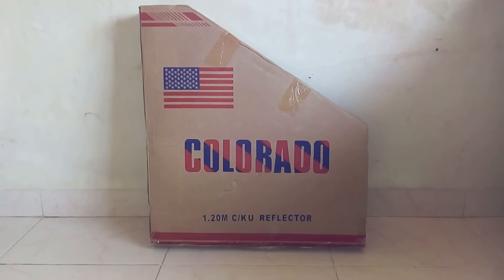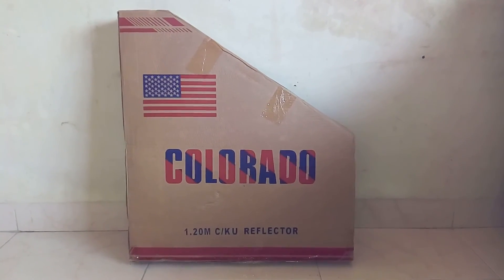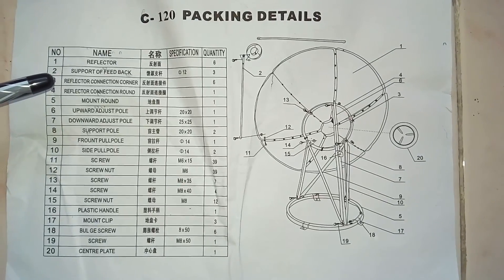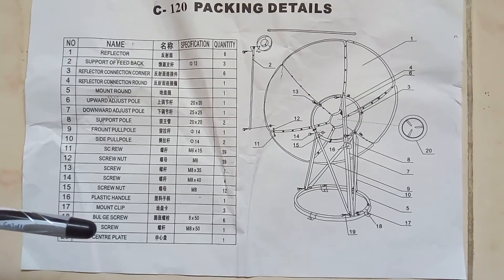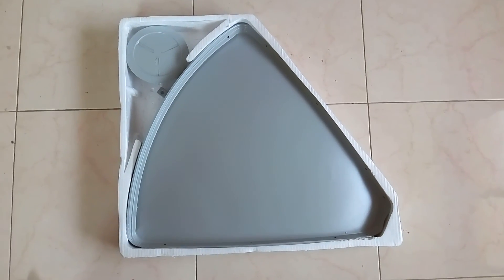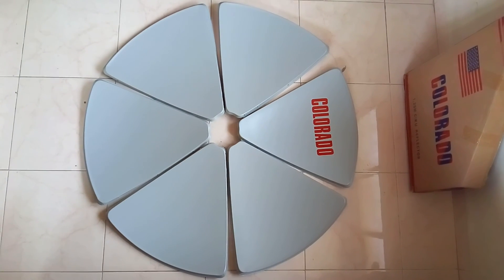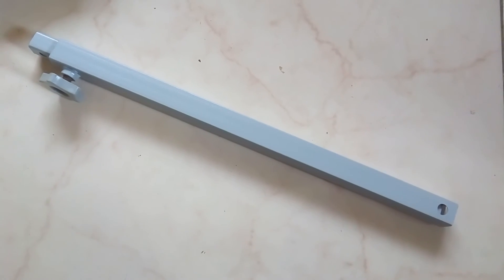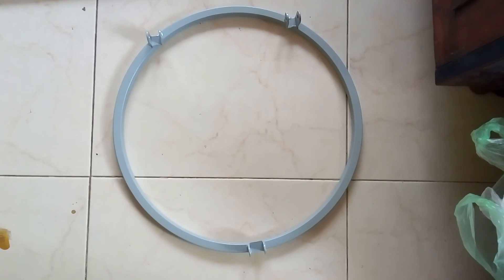C/Ku BAND 4 FEET 120 CM SATELLITE REFLECTOR DISH REVIEW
C/Ku BAND  4 FEET 120 CM SATELLITE REFLECTOR DISH
BRAND:- COLORADO
SIZE:- 4 FEET/120 CM/1.20 METER
PETALS:- 6
PRICE:- 3800 INDIAN RUPEES (INR), DELIVERY CHARGES  EXTRA